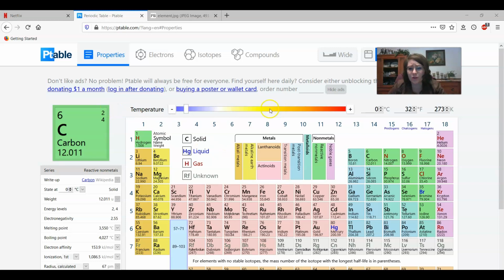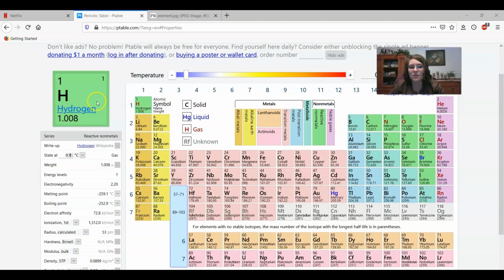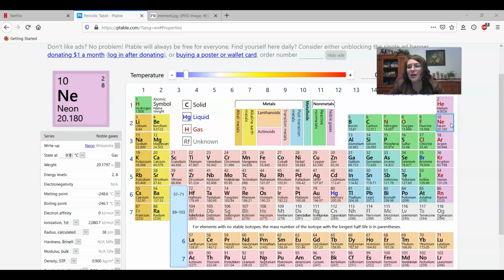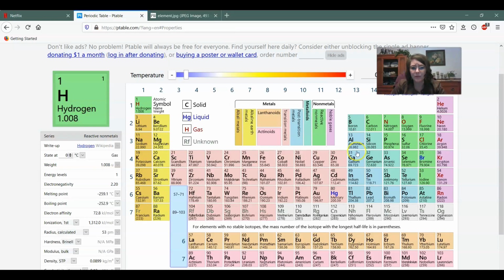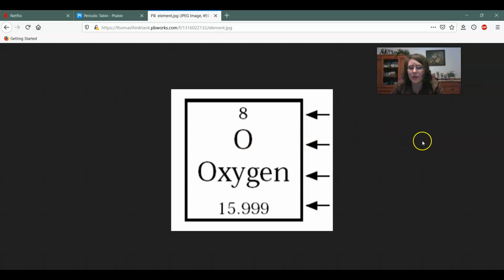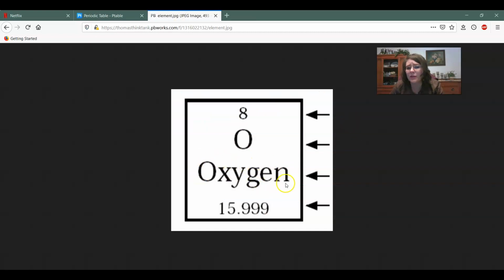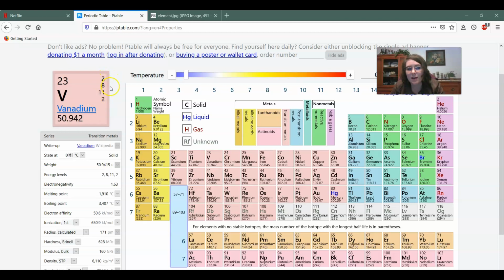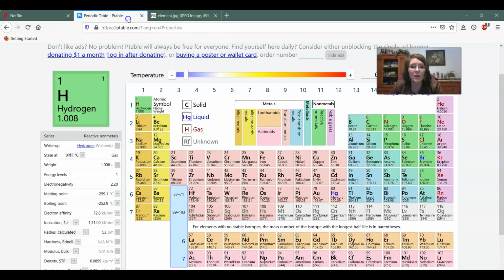The P Table for Balancing Equations